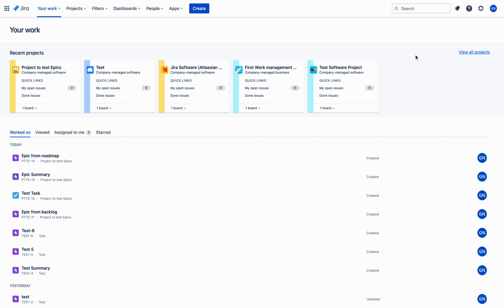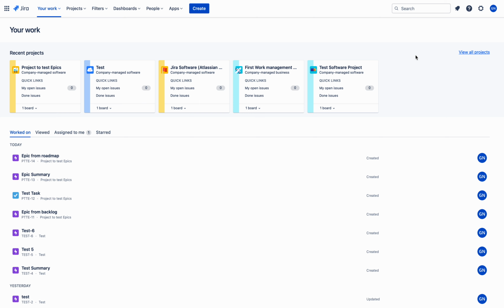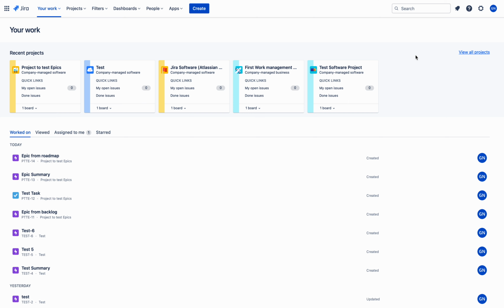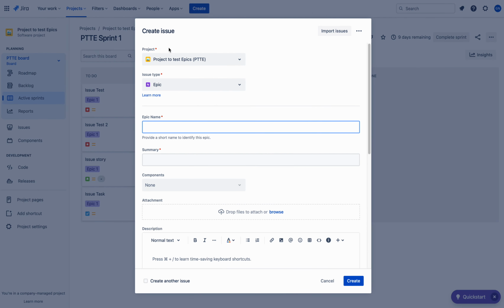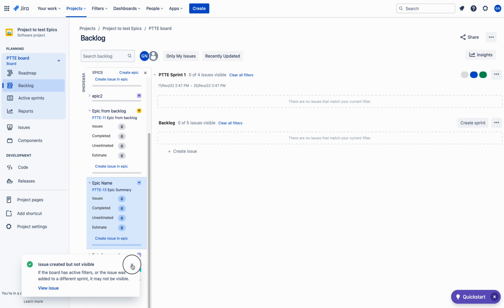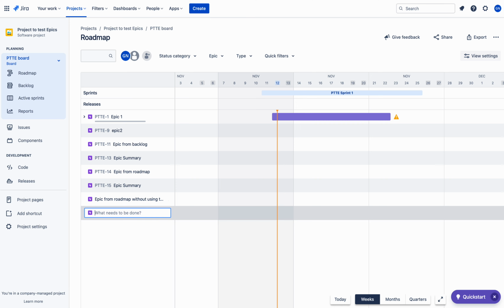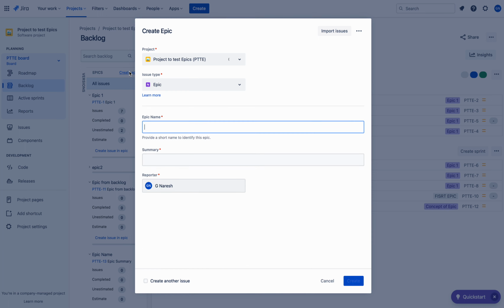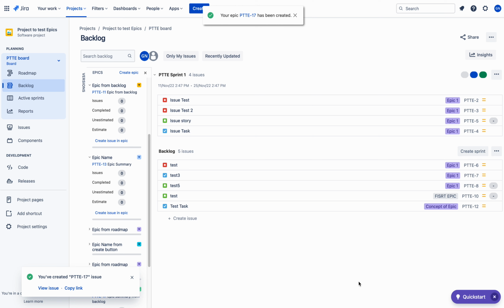How to create an epic in Jira Software(CMP)|| Scrum || Jira Administrator || Jira Tutorial